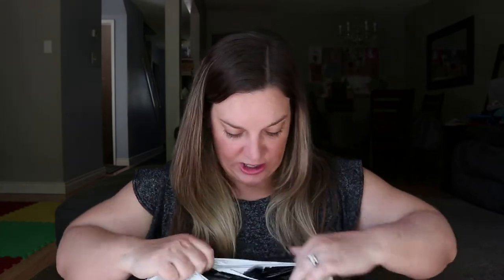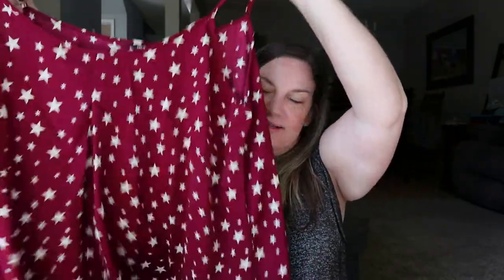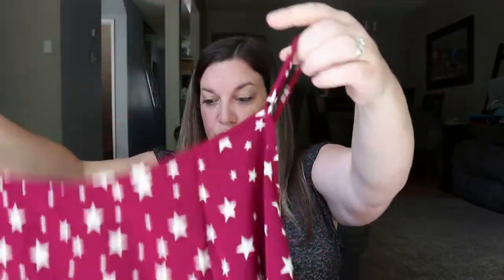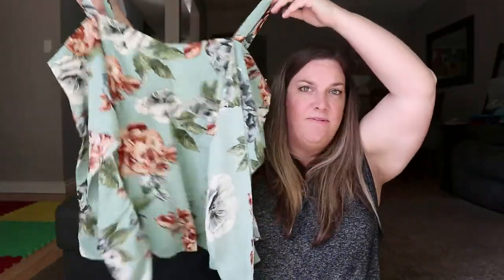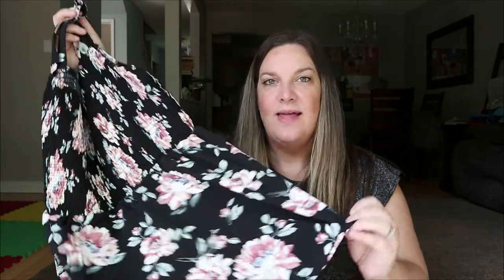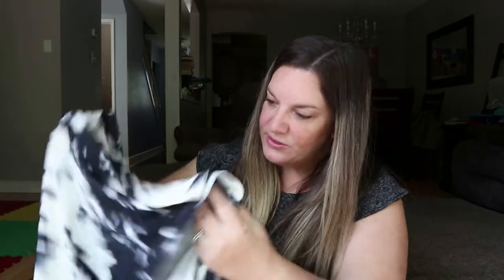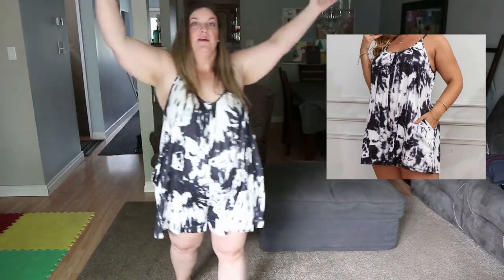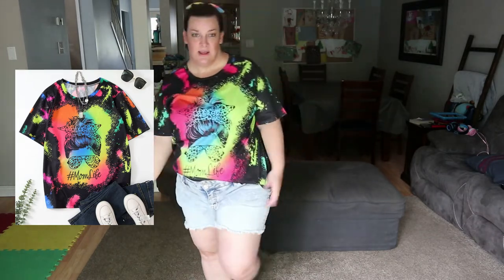Fat Mom SHEIN Haul | FlashRewards Review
It was time for some SUMMER CLOTHES to fit this body.  Let me remind you that every body is a swimsuit body, every body is ready for fun in the sun and deserves to be comfortable!  I grabbed a few pieces from SHEIN to show you but not until after I made a stab at getting $750 in SHEIN cash using FlashRewards.  Check out what I discovered!